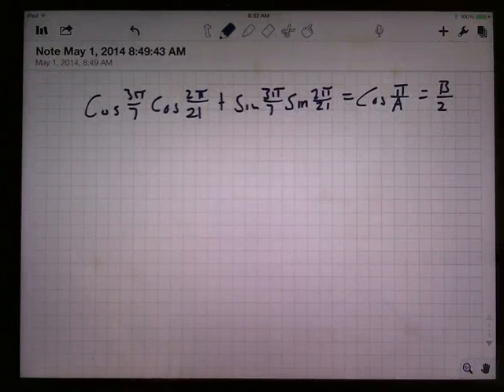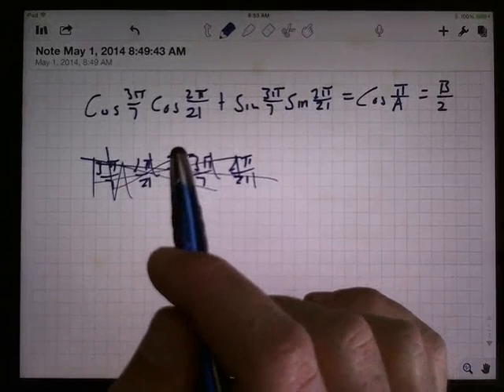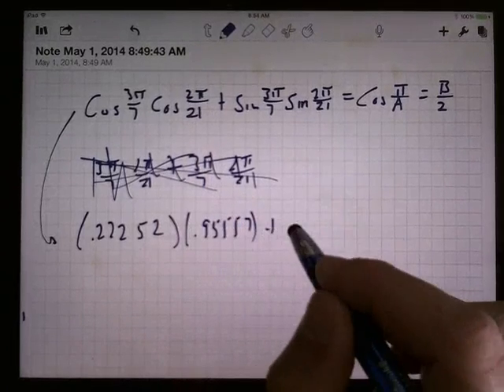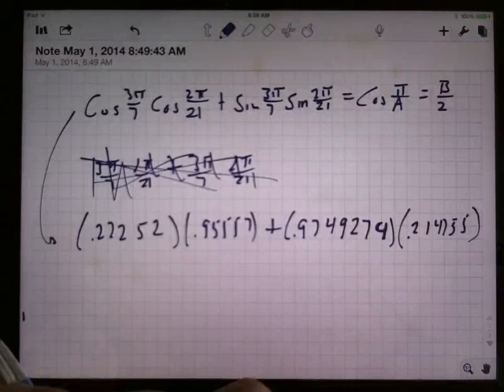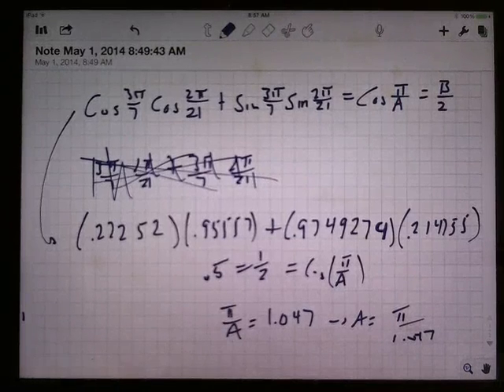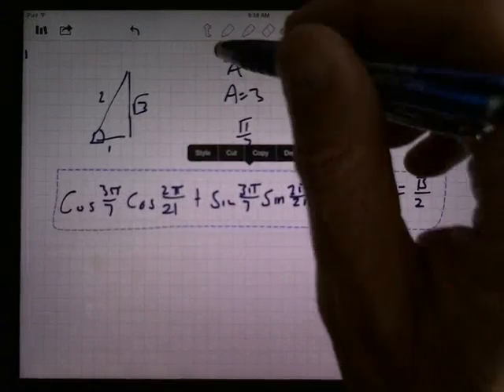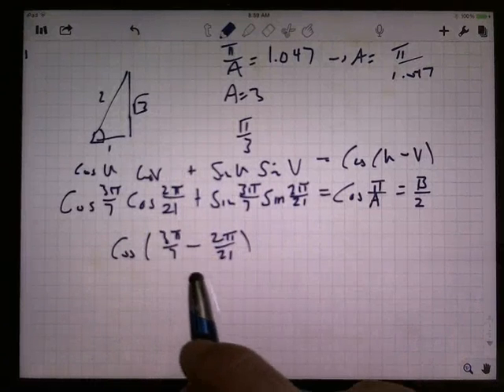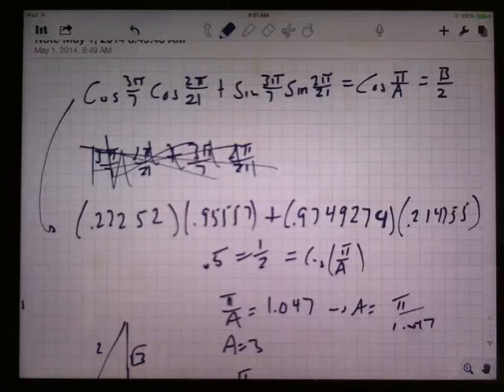Cosine of difference help